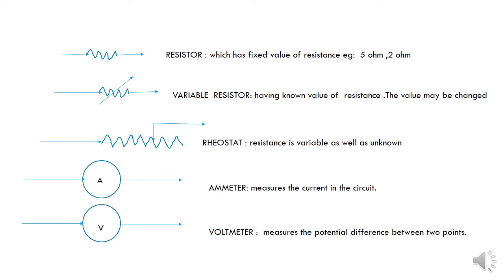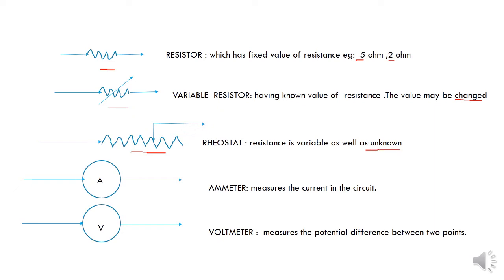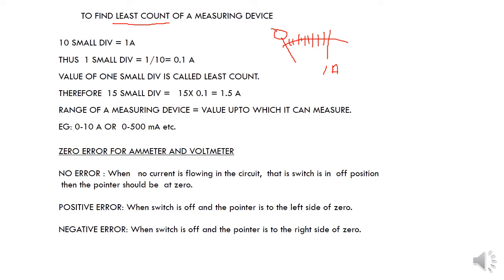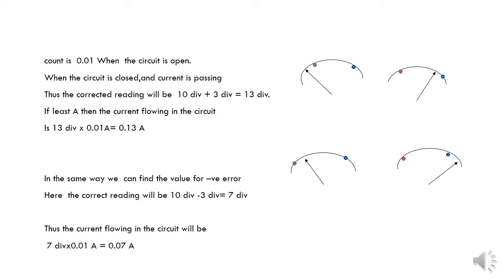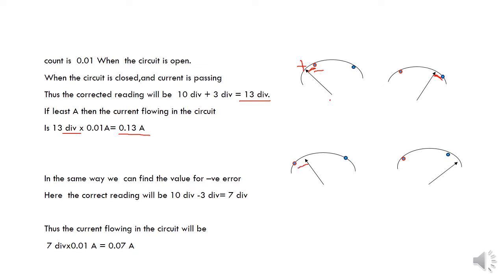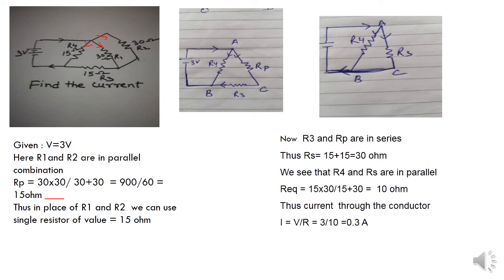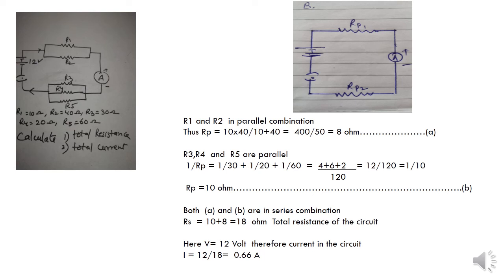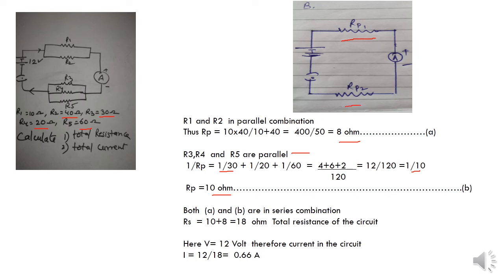electricity part 2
Working as TGT (Sci) in Army Public School since 2008.
Educational Qualification: M.sc in Physics & B.Ed from Patna University.
M.A in Education from Nalanda Open University
This is for class x